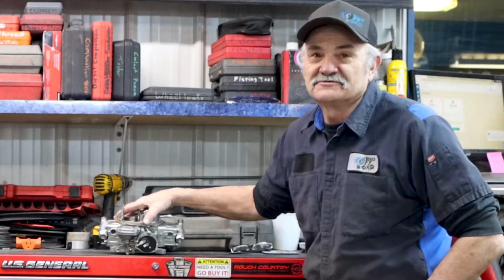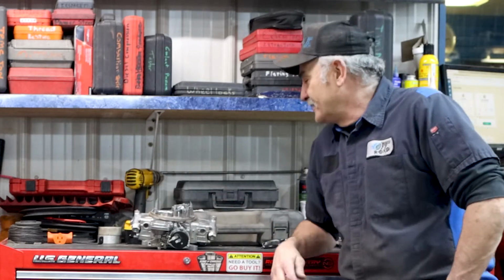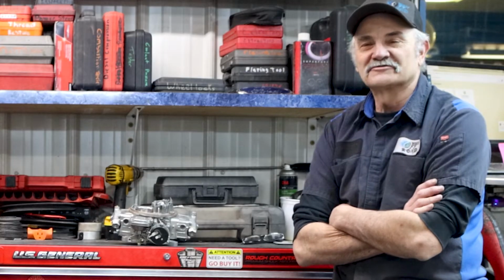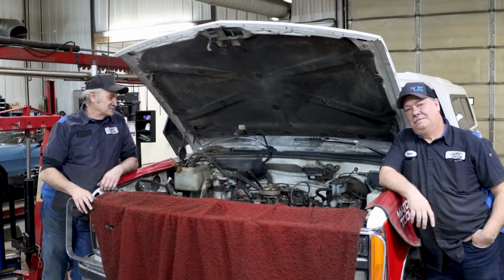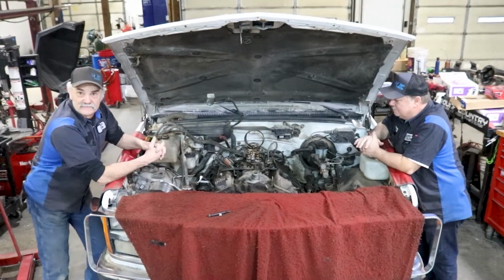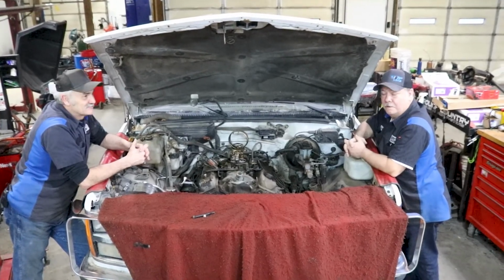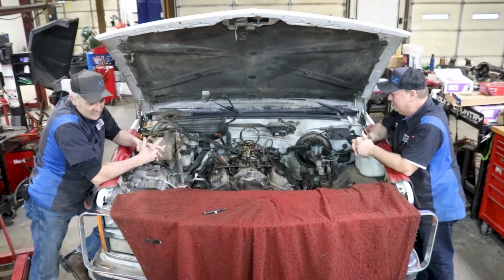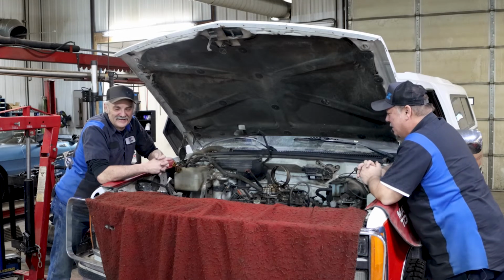Carburetor Fueling | Mike & Dave Show | Episode 3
A carburetor is a device that mixes air and fuel for internal combustion engines in an appropriate air-fuel-ratio for combustion. Carburetors were quite simple back in the day compared to fuel injection, but there are pros and cons to both. Mike & Dave talk about some history of carburetors.